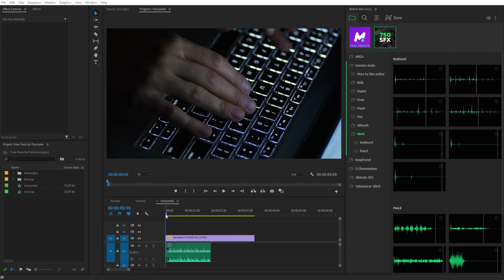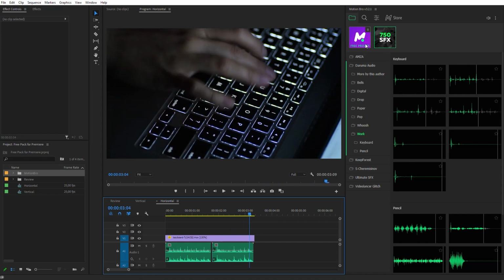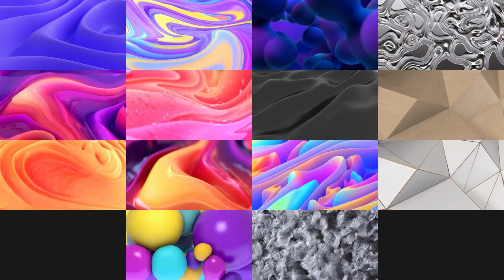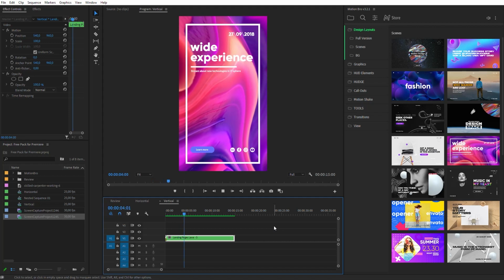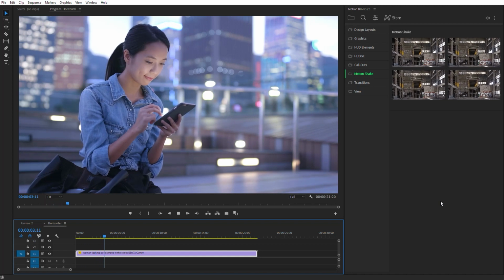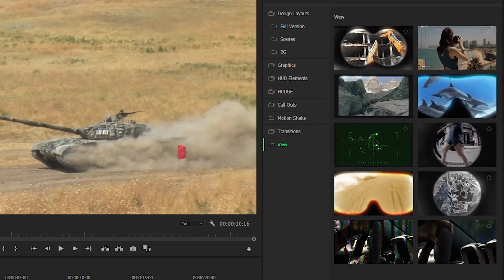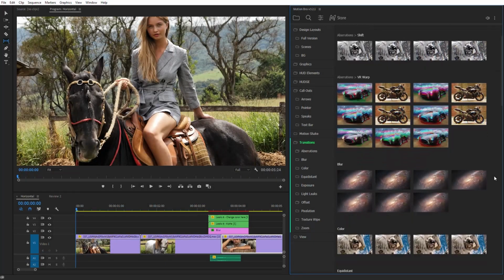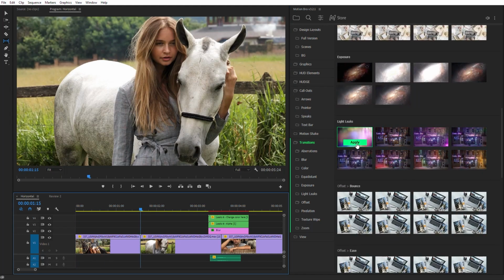[Premiere Pro] Free Presets Pack for Motion Bro - Overview